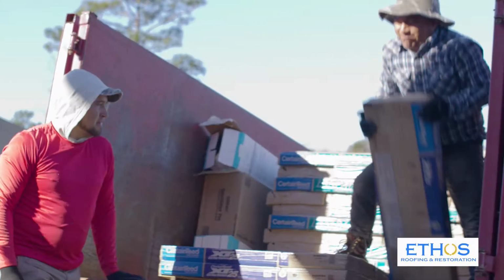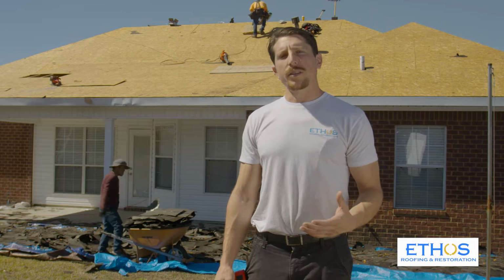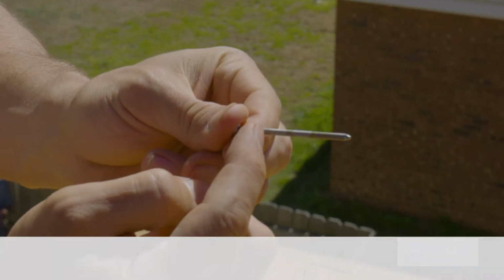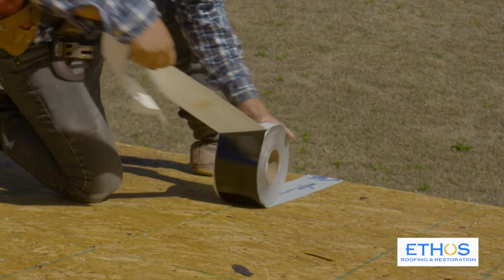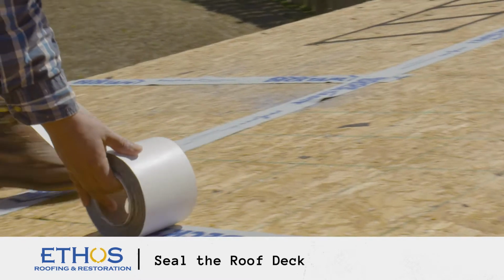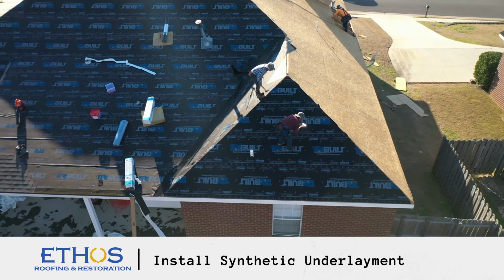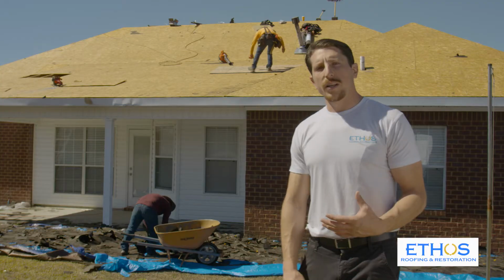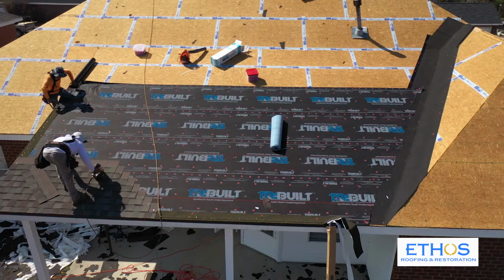Ethos FORTIFIED CERTIFICATION